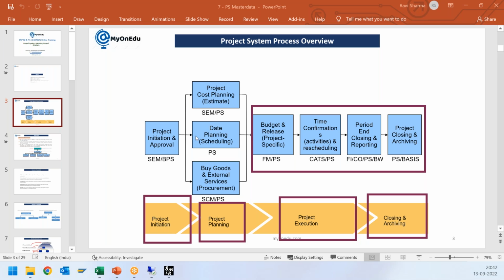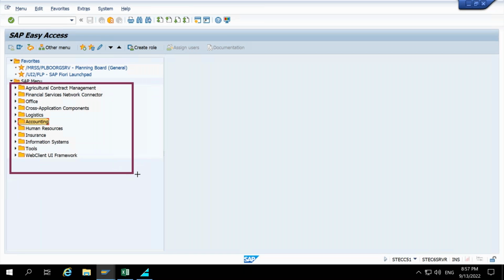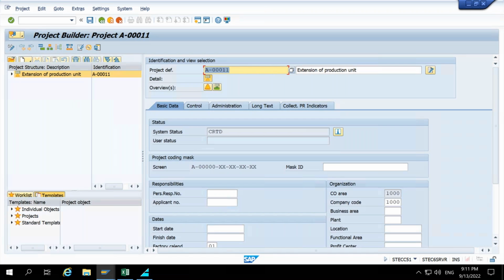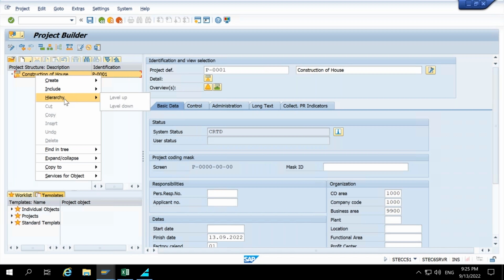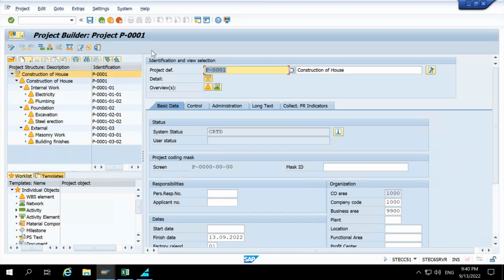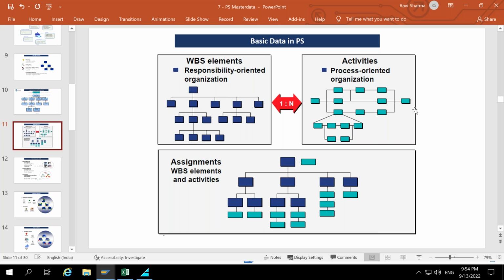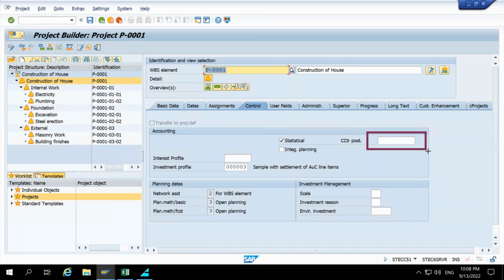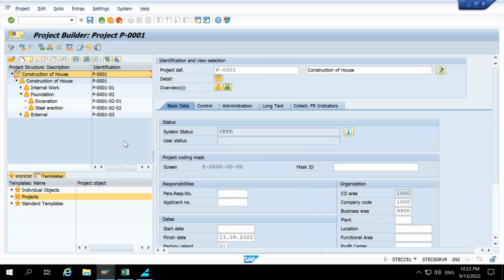SAP IM/PS(S/4HANA) training for consultants I Project Builder in SAP PS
Highlights of this course :-
-This Course will prepare you to Pass SAP S/4HANA Project System 1909 Certification
(C_TS412_1909 – SAP Certified Application Associate – SAP S/4HANA Project Systems)
-Describe functions, processes and integration scenarios of SAP Project System (S/4HANA)
-Carry out necessary customizing settings in SAP IMG
-Deep knowledge of Integration with SAP FI/CO, MM, SD & IM.
-Conceptual knowledge of integration with SAP PM, PPM, CPM, ReFx
-Conceptual knowledge of EPC (Integration with MSP and P6)
-Process training of SAP PS best practice scenarios (Investment Project, Customer Project, Cost Project and Outage Project) including all necessary settings in cross modules.
Explanation of FIORI standard Apps available
-Implementation approach of SAP Project system, required note implementation.
-Approach to prepare BBP, FS, UT, IT and UAT documents.